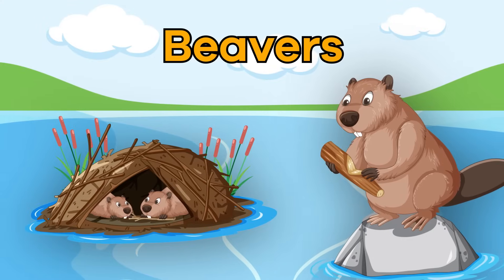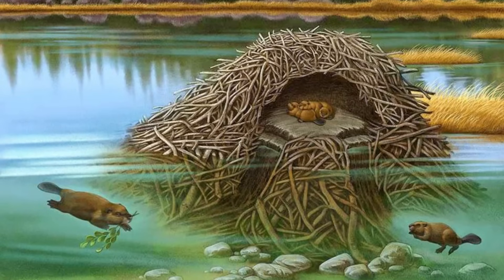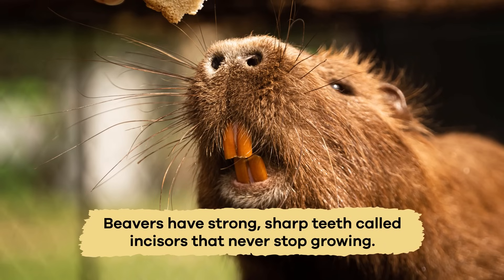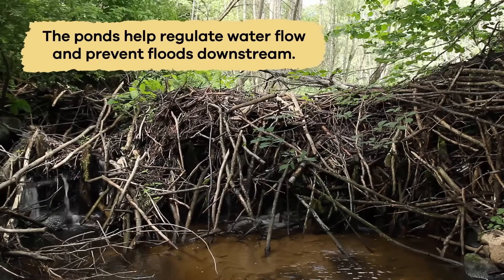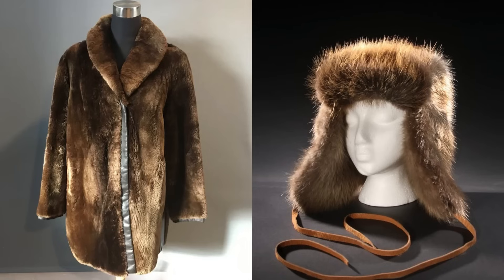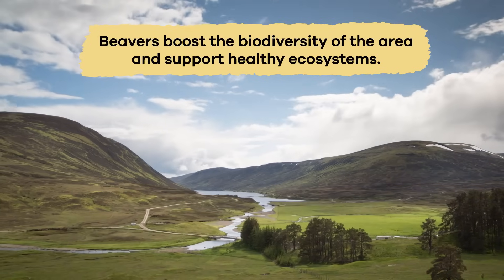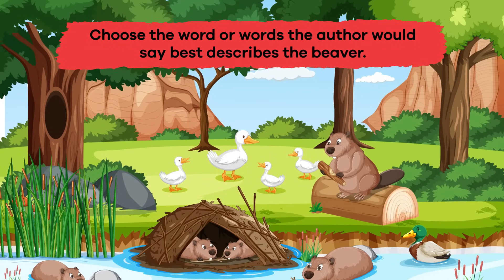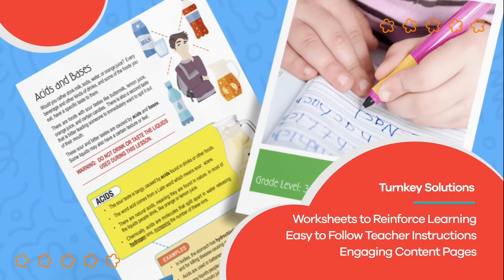Beavers for Kids | Learn all about these nocturnal engineers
What do you know about beavers? In this video for kids, you'll learn quite a bit that you might not know. Beavers are mammals that live in streams, rivers, and ponds across North America, Europe, and Asia. They have unique features that help them live in water. They are known for their flat tails that look like a canoe paddle. Their fur is waterproof, keeping them warm and dry even in cold water. Beavers also have webbed feet that help them swim fast and dive under water.

When beavers want to collect food under water, they use their fantastic swimming skills and sharp teeth. They dive down, using their front paws to grab branches and pull them to the surface. Then, they use their teeth to cut the branches into smaller pieces that they can carry back to their lodge or store under water for later. This clever way of gathering food keeps them well-fed throughout the year, even when it's hard to find fresh plants in winter.

Because they create unique habitats that support various plants and animals, beavers are incredibly important for the environment. Their dams transform flowing streams into calm ponds and wetlands, providing homes and food for fish, frogs, birds, insects, and other creatures. Wetlands play a crucial role in water filtering and maintaining quality, benefiting wildlife and humans downstream. By altering their surroundings in these ways, beavers boost the biodiversity of the area and support healthy ecosystems.

We hope you and your student(s) enjoyed learning about these interesting mammals! If you want to learn even more, head over to our website and download one of our many lesson plans about animals, full of activities, worksheets, and more!

What you will learn in Beavers for Kids:
0:00 Introduction
0:19 What is a beaver?
1:37 Diet of a beaver
2:31 Other interesting facts
4:03 Why they are important to the environment
5:16 Review of the facts